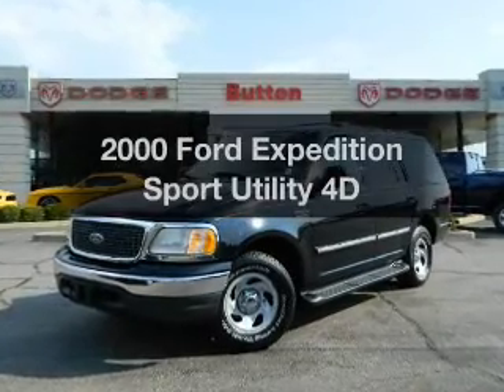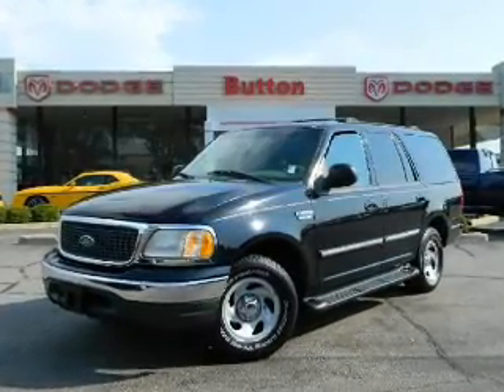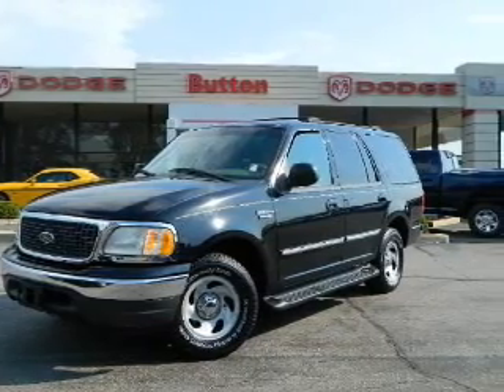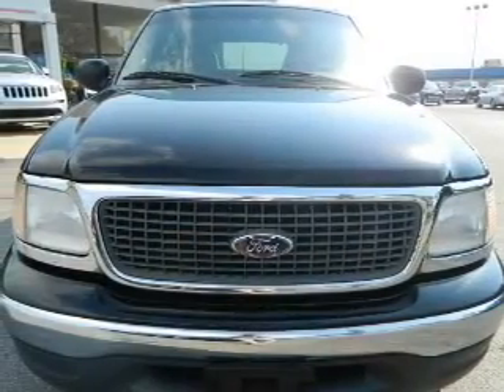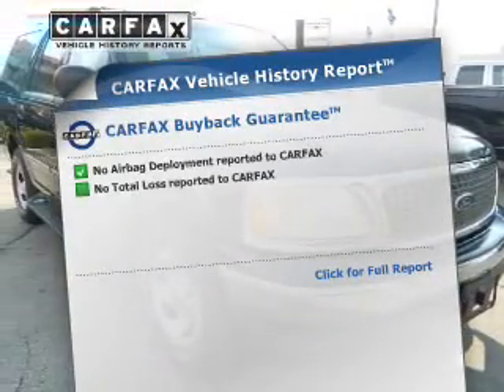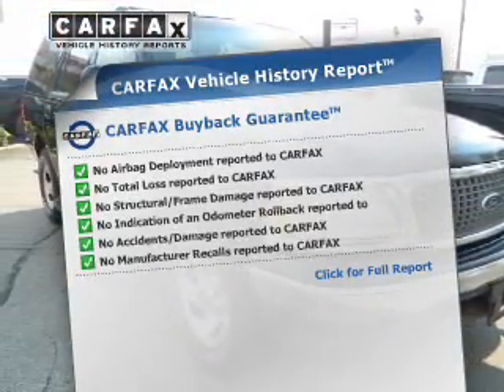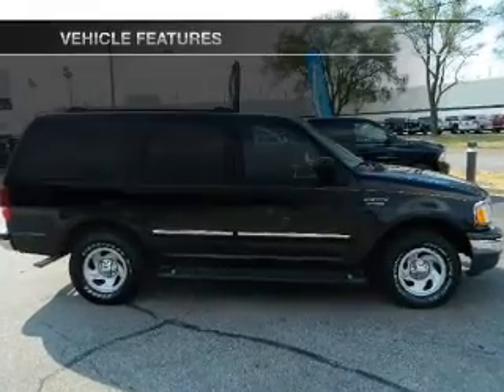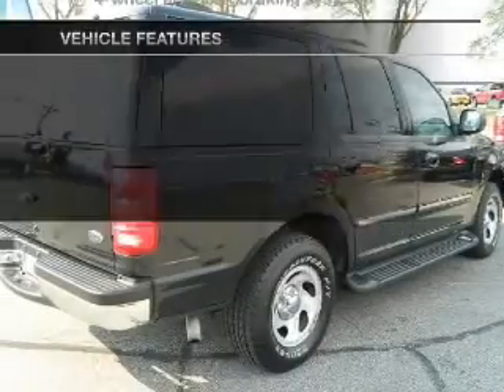2000 Ford Expedition - Kokomo IN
Year: 2000
Make: Ford
Model: Expedition
Trim: Sport Utility 4D
Engine: 8 cylinder 4.6 Liter
Transmission:
Color: Black Clearcoat
Mileage: 156536
Address:
1400 East Boulevard